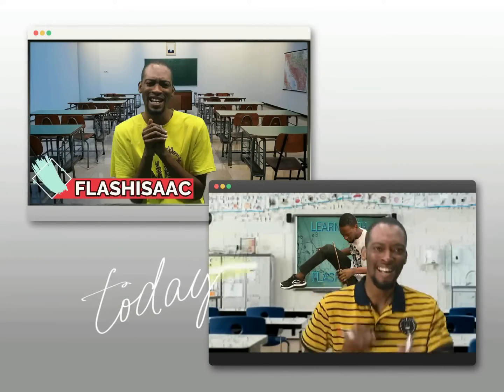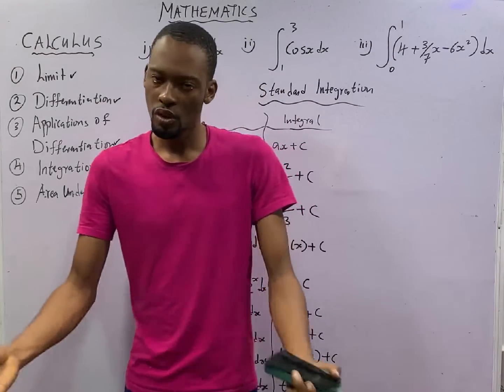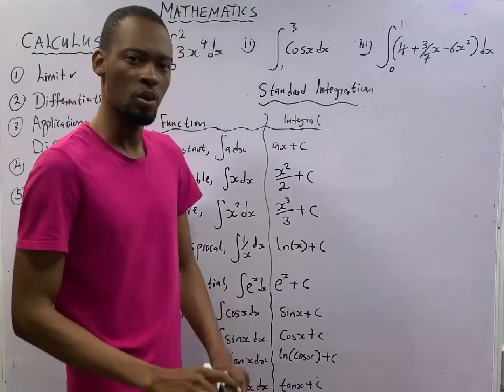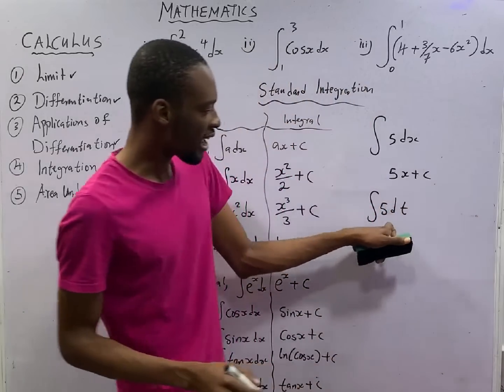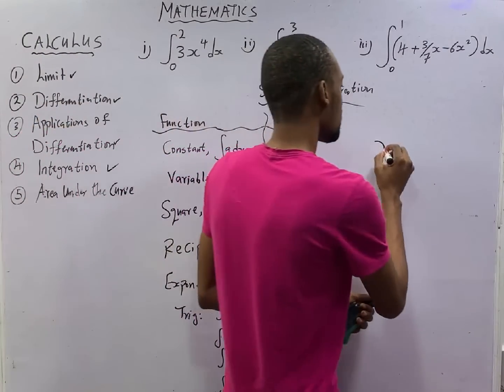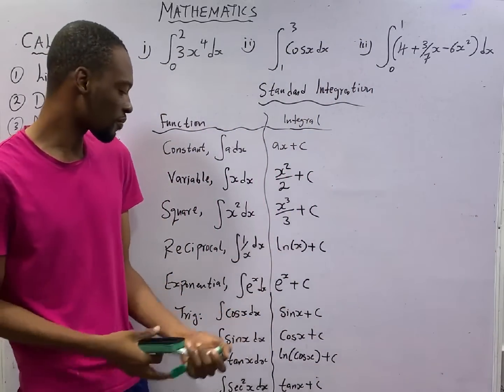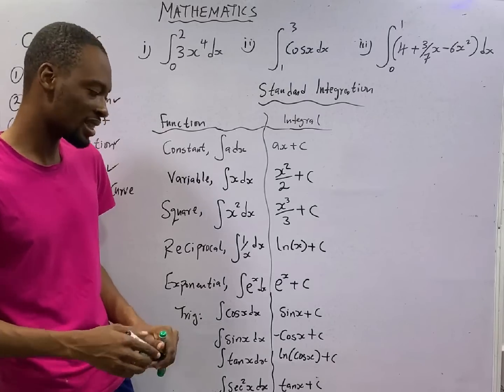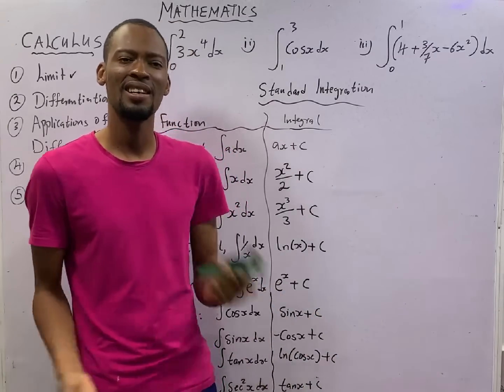Standard Integrals » 120 Days To Jamb Mathematics - Ep 100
Standard Integrals - 120 Days To Jamb Mathematics Episode 100 of 120.